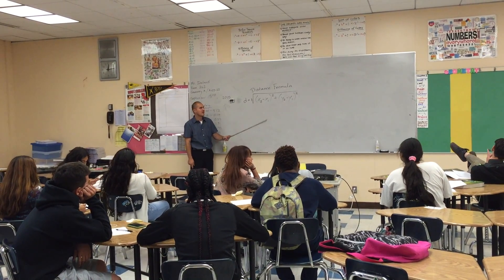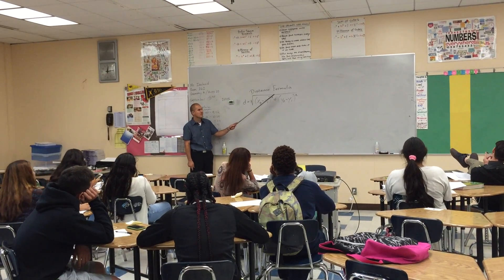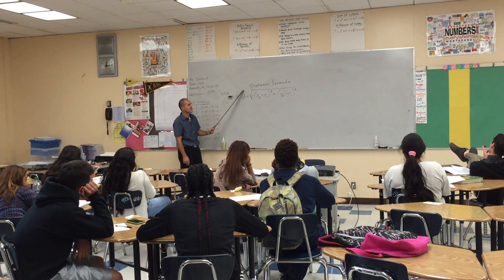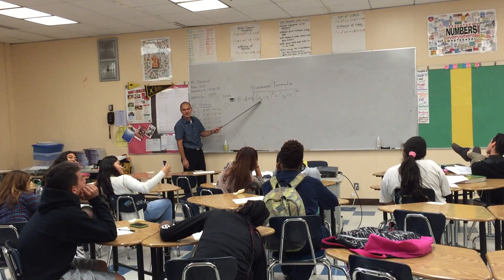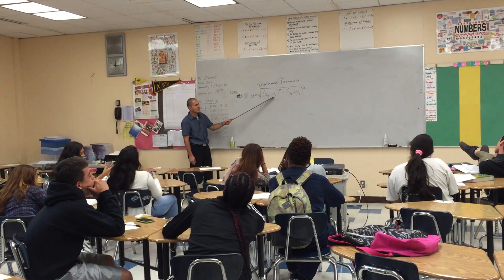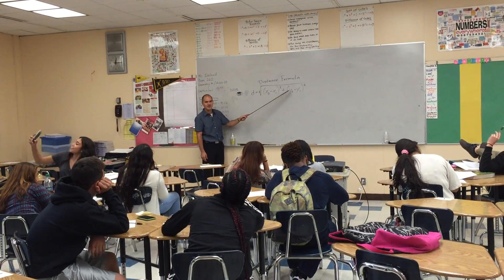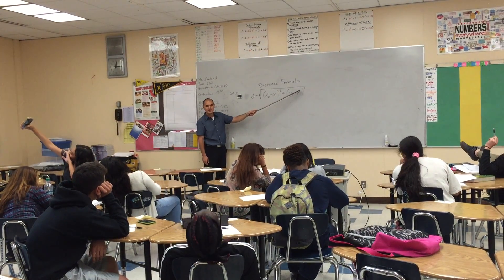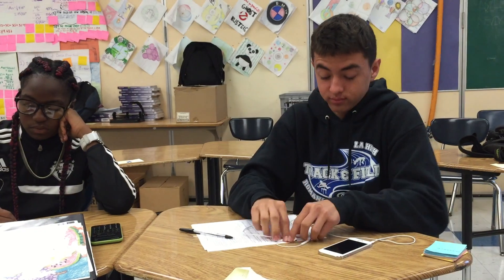The Distance Formula Song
MC Ireland presents:  The Distance Formula Song.  Never forget the Distance Formula again!  This song and music video will help you remember the dreaded Distance Formula.
Song production credit: Beat Godz